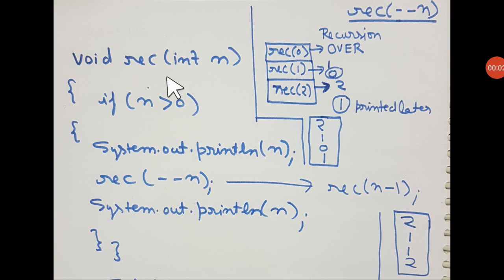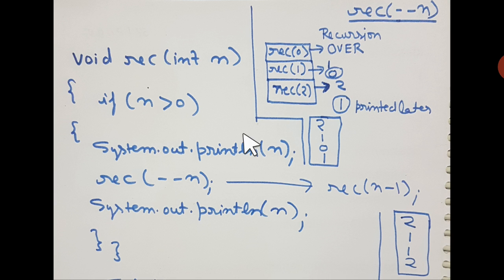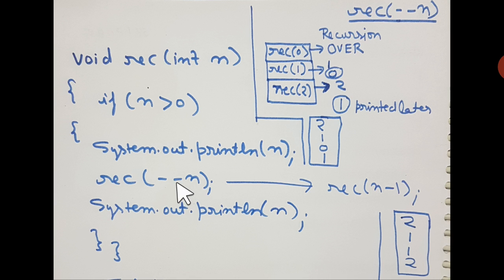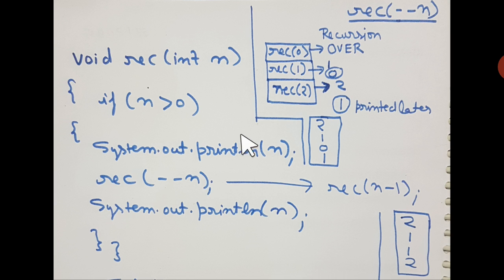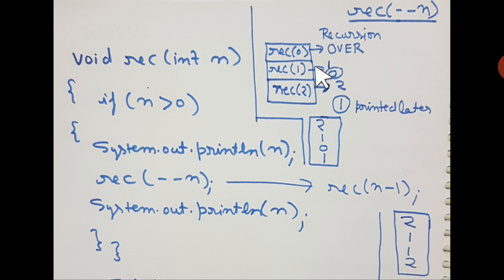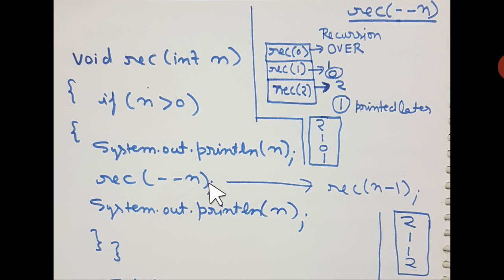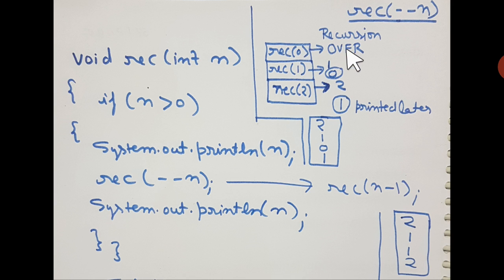Recursion output in java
Recursion output in java2#AZScreenRecorder